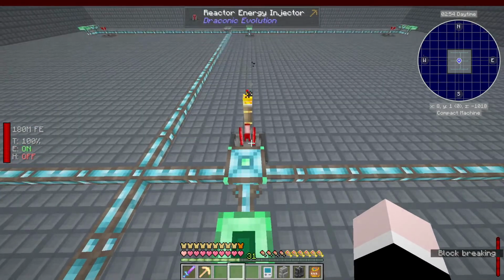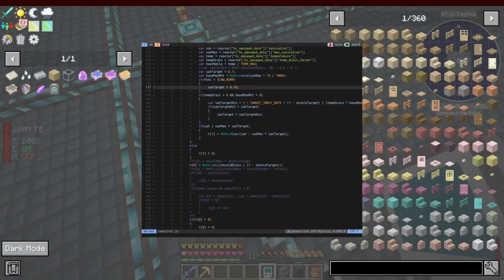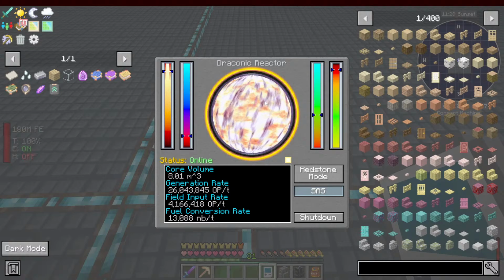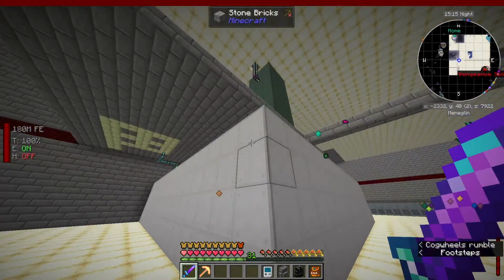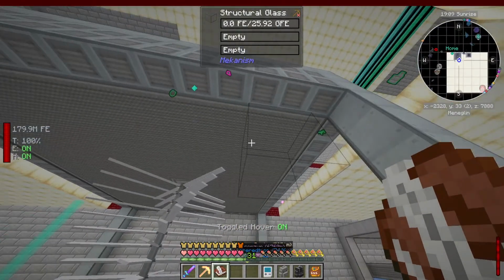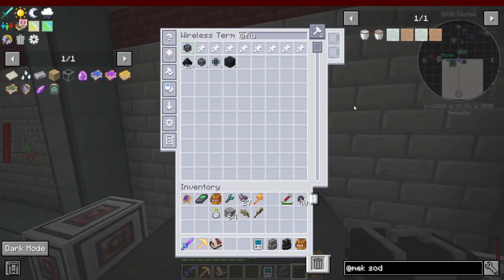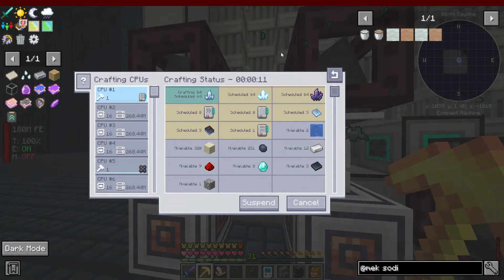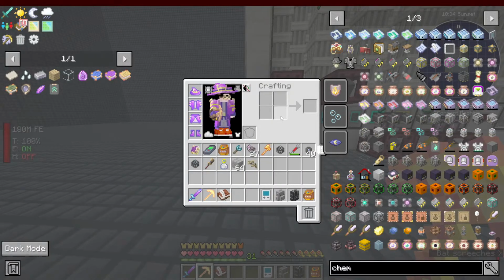Modded Minecraft (ATM10): Part 57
Going to be playing All The Mods today, we'll see how this goes